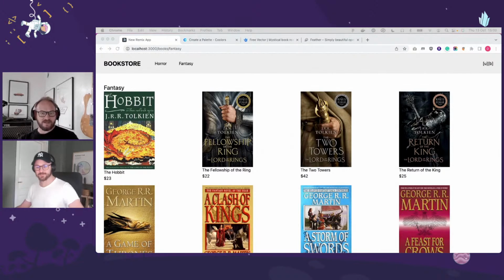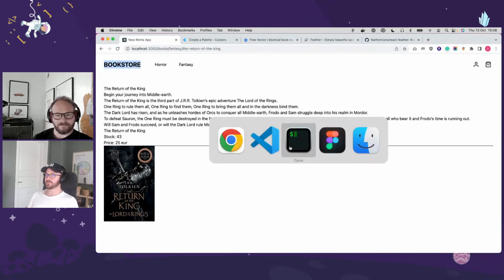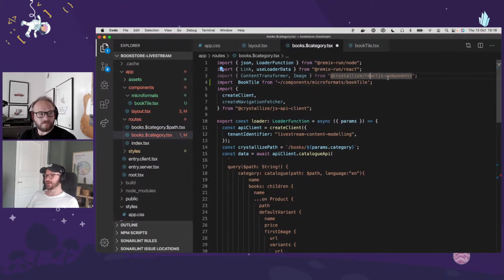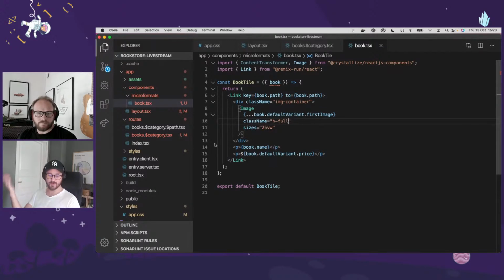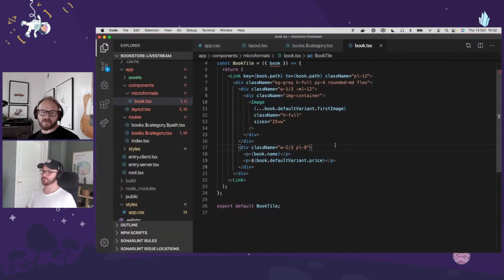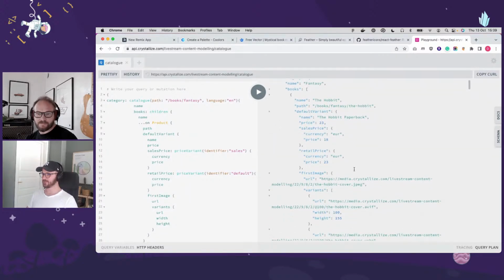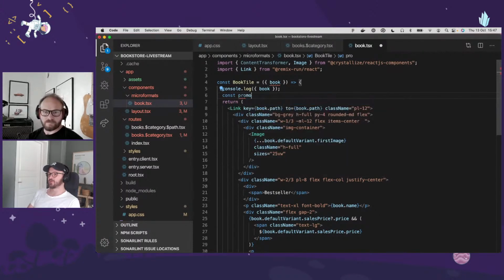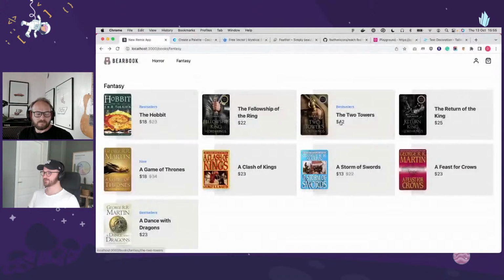Building a Custom eCommerce Storefront - styling | Remix, Tailwind, GraphQL & Crystallize - Part 4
In this stream series we are building out a custom eCommerce storefront from scratch. Using Crystallize as a headless commerce service, GraphQL as the query language and Remix for the frontend framework. This part 4 will be focussed around styling.